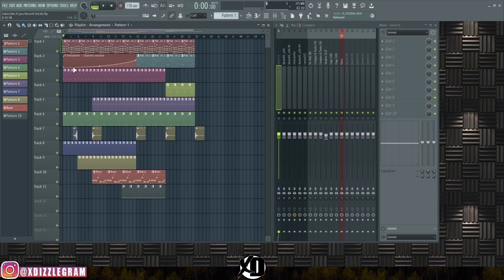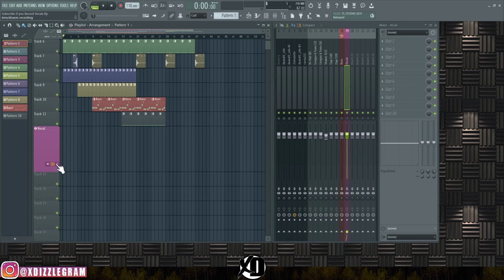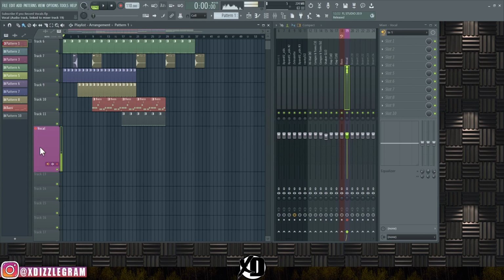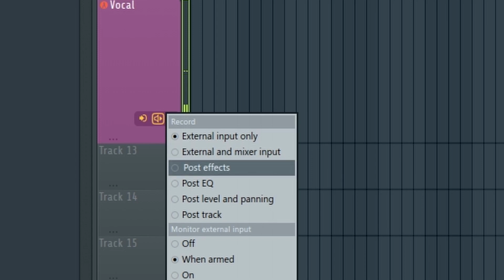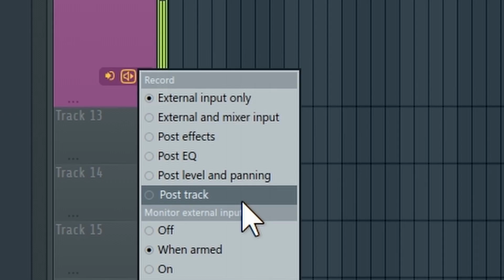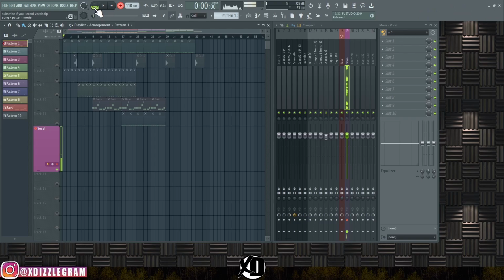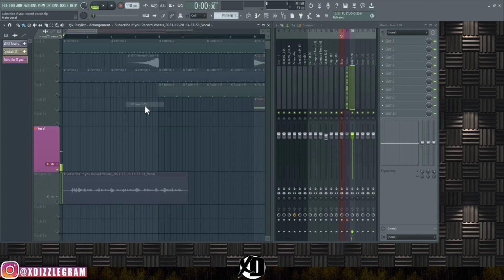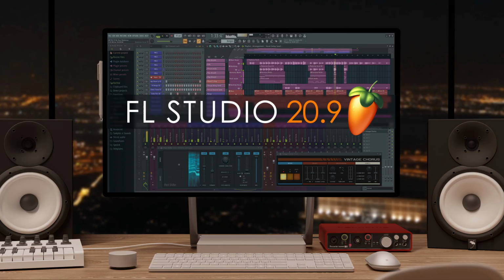HOW TO RECORD VOCALS in FL Studio 21 in 5 Minutes